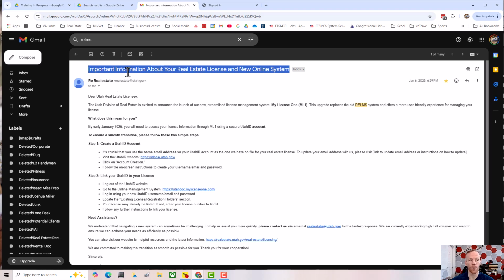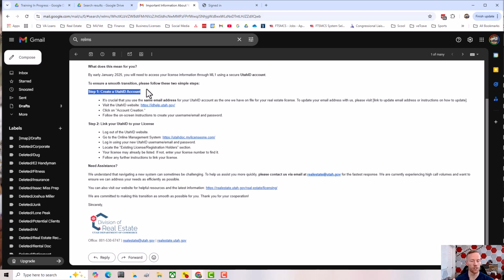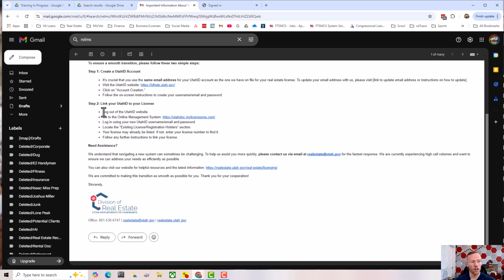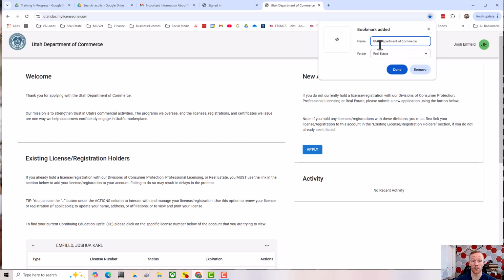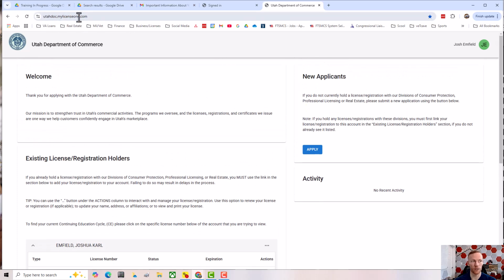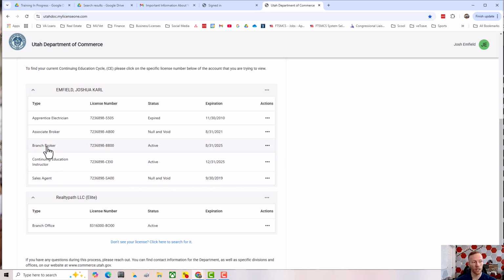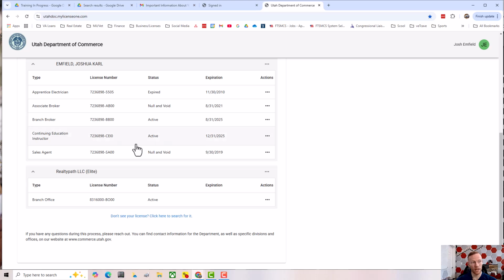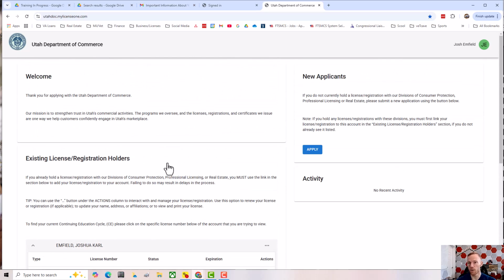RELMS Replacement System Setup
Learn how to set up the new managment system to replace RELMS in Utah.